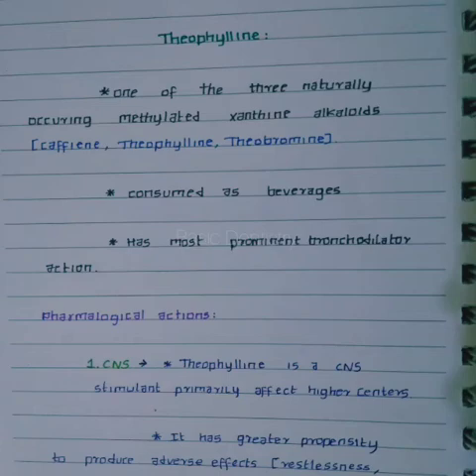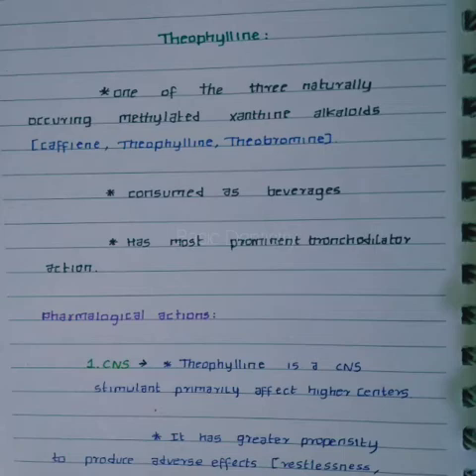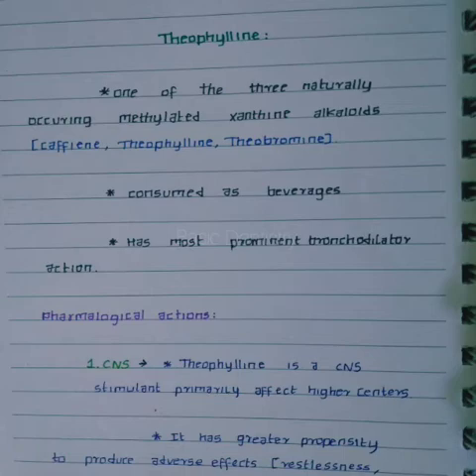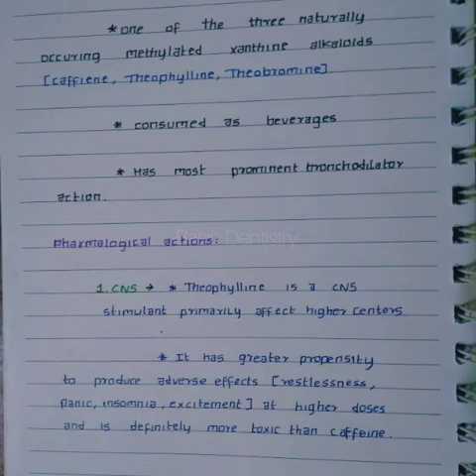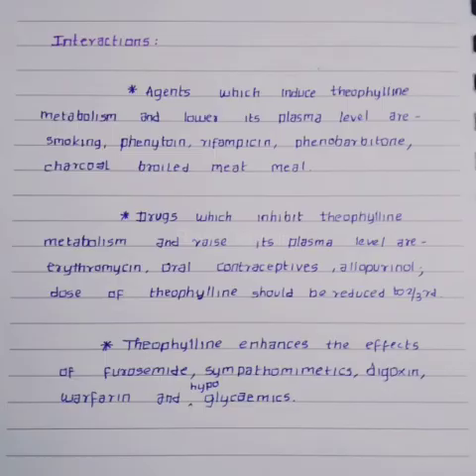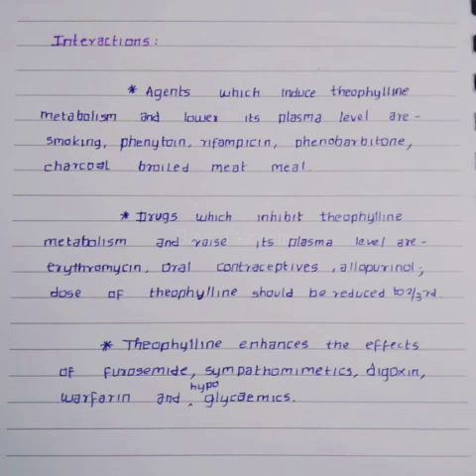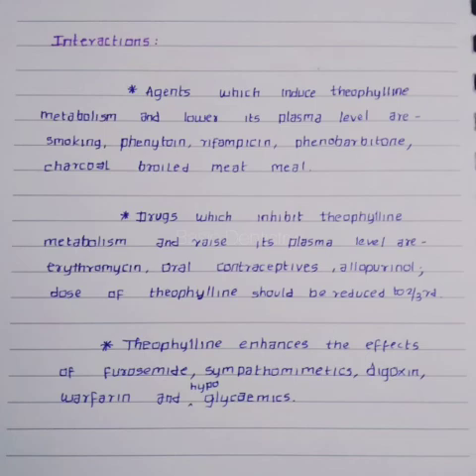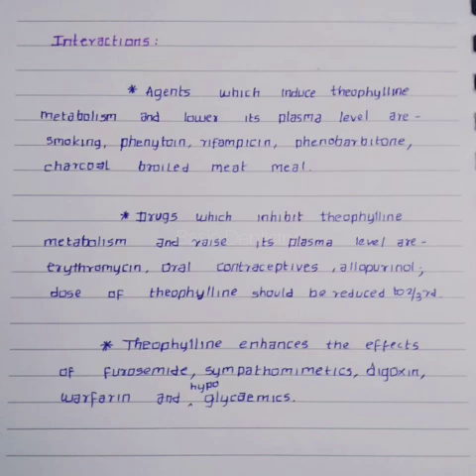Theophylline drug | Pharmacology